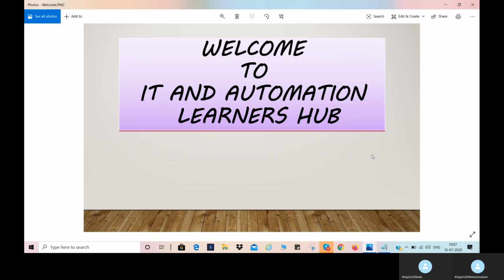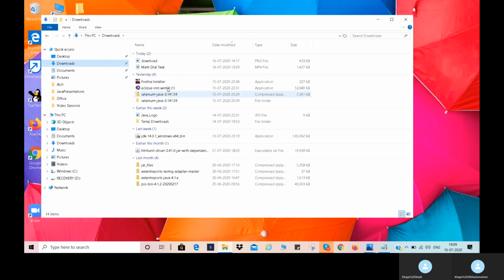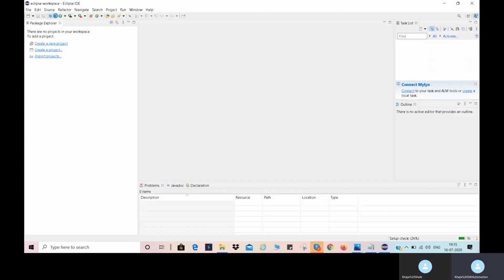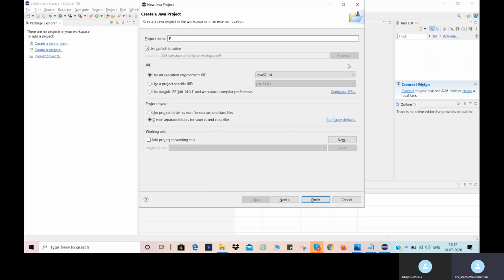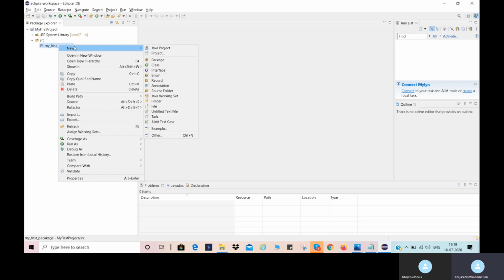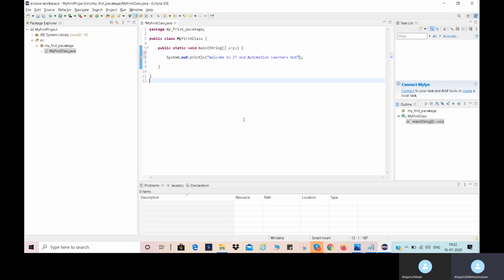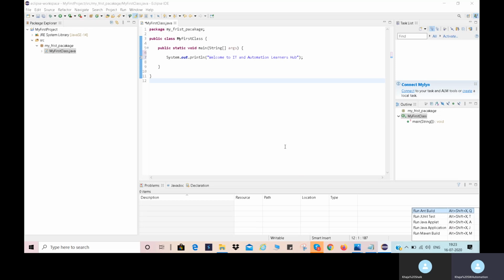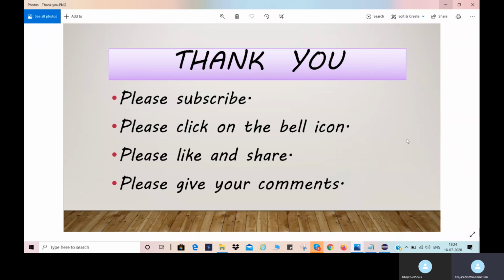How to Install Eclipse IDE in Windows-10. Also How to Write and Execute First Java Program.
In this video we will learn, how to Install Eclipse IDE in
In this video we will also learn, how to Write and Execute First Java Program in newly installed eclipse IDE.
In this video we will also learn, how to use shortcuts to Write and Execute First Java Program in newly installed eclipse IDE.

To install java with latest version in windows 10 operating system please watch video provided in below link:

Please watch videos for Java training sessions for selenium automation testing in below link:

To  uninstall java old version in windows 10 operating system please watch video in below link:

To  uninstall/delete/remove eclipse ide old version in windows 10 operating system please watch video in below link: